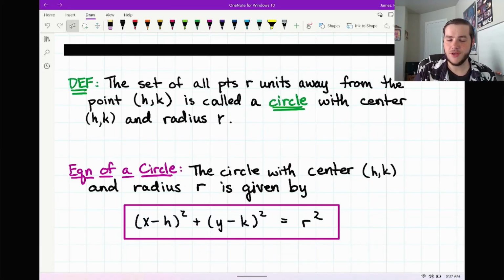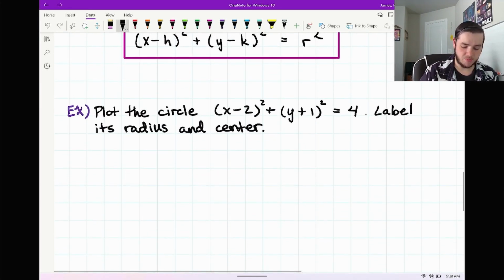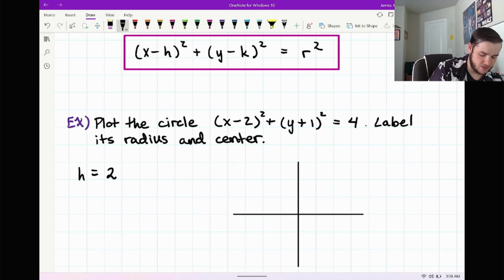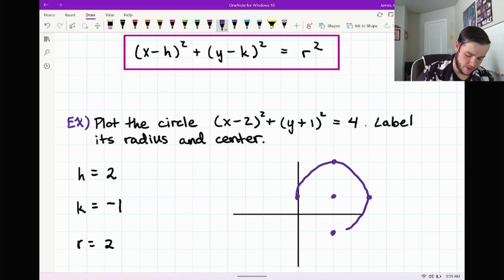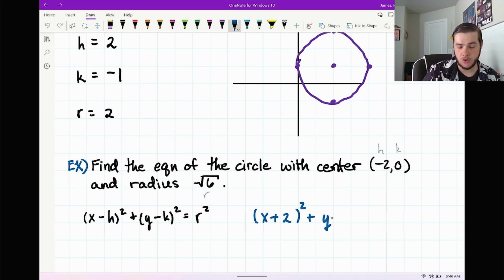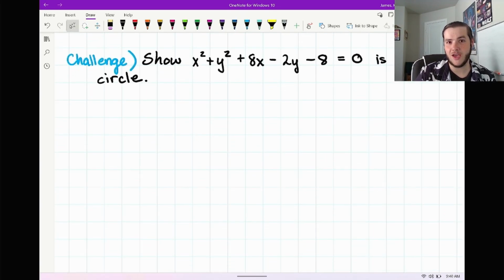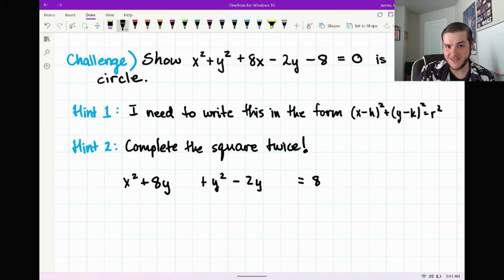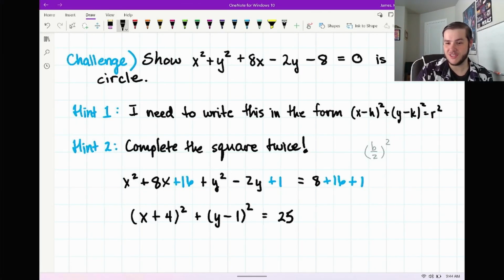Circles #2 - Equations of Circles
Viewers will be able to write down equations of circles and sketch their graphs.